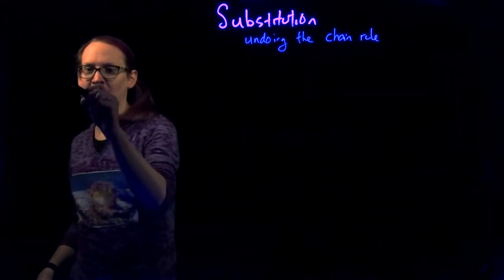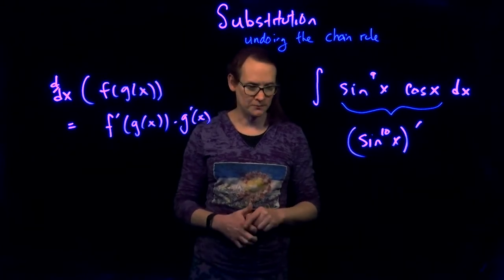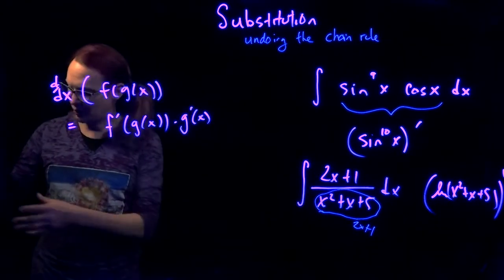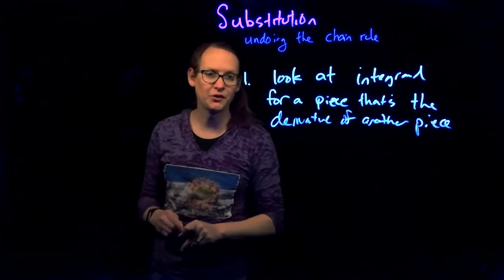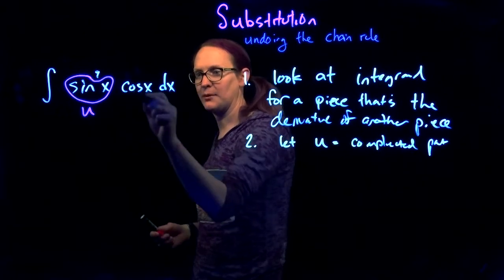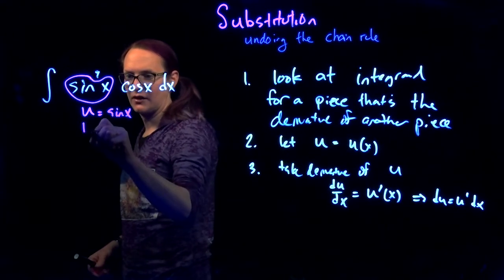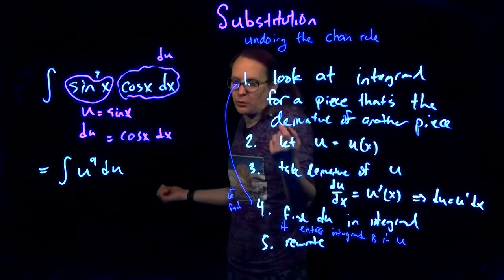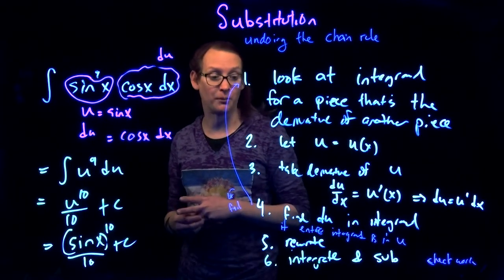Integration by substitution | Calculus (integration)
How should we undo the chain rule?  Substitution!  This video describes steps to take to integrate a function whose antiderivative would require the chain rule to differentiate.

0:00 Intro
1:03 Example 1
2:41 Example 2
6:03 Step 1 -- mentally agree to try substitution
7:50 Step 2 -- let u = (inside function)
8:54 Step 3 -- take derivative of u to determine du
10:41 Step 4 -- find du in integrand
12:03 Step 5 -- rewrite after substituting
12:40 Step 6 -- integrate and un-substitute